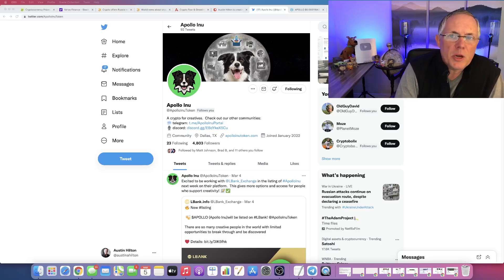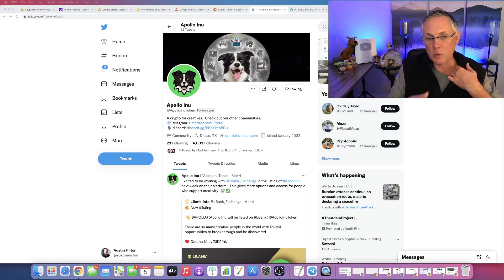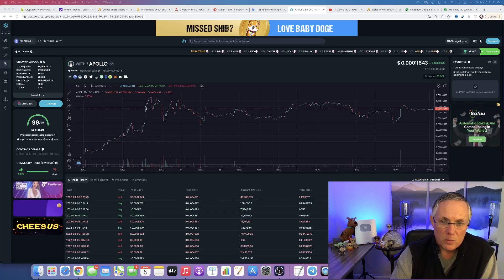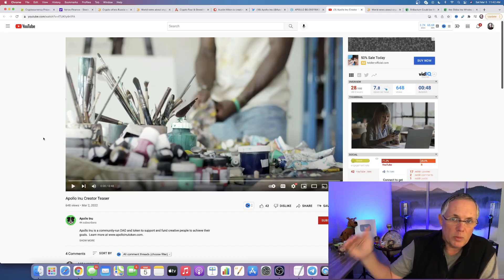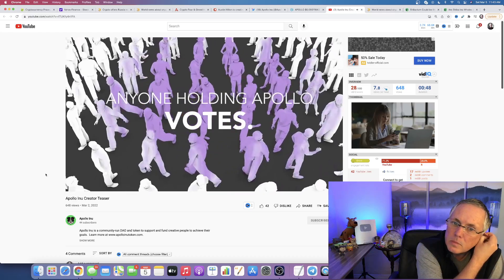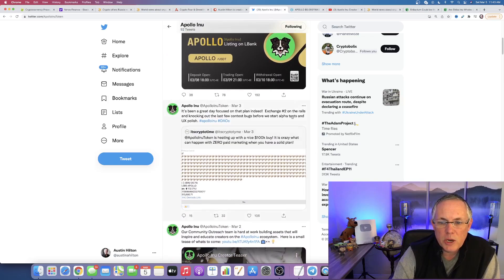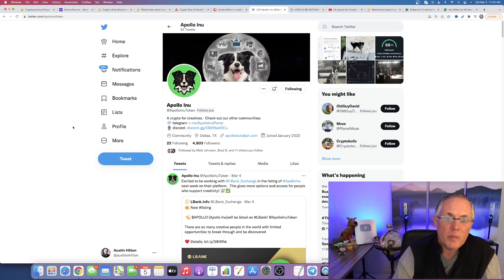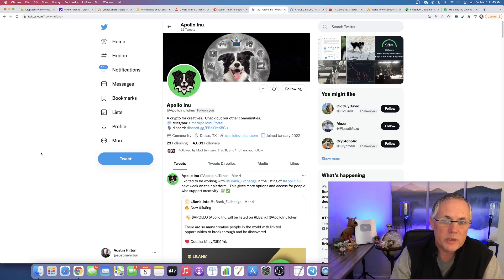APOLLO INU - NEW TEASER VIDEO RELEASED! APOLLO INU CRUSHING IT!